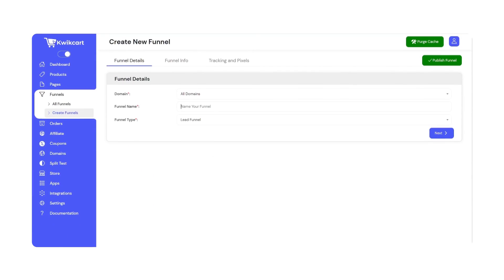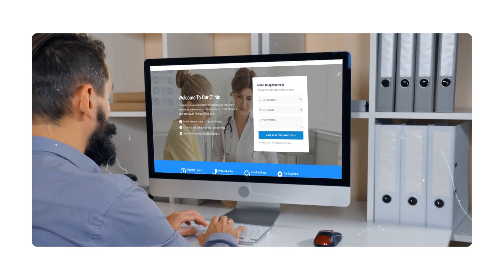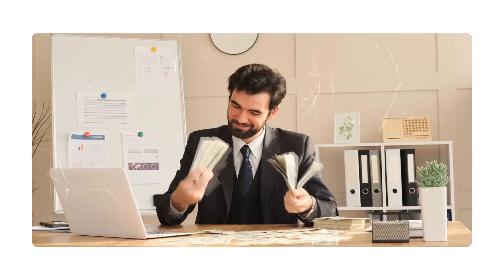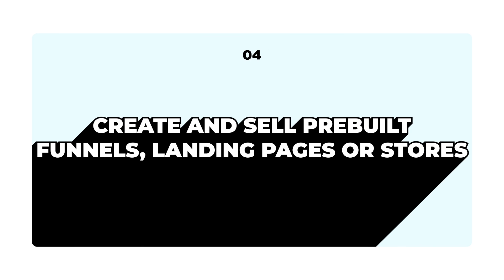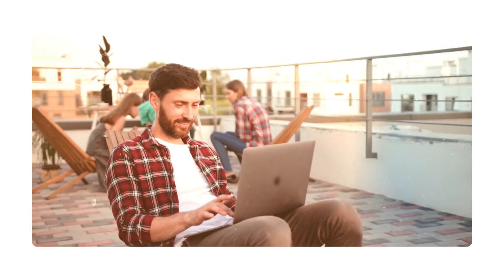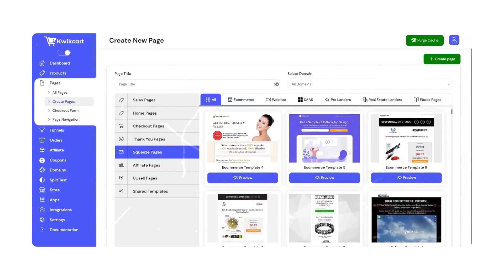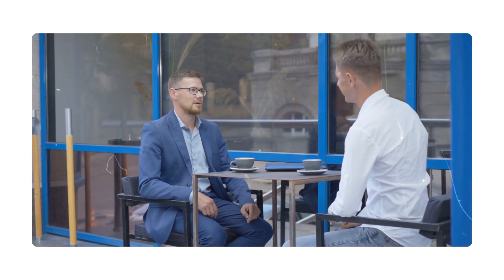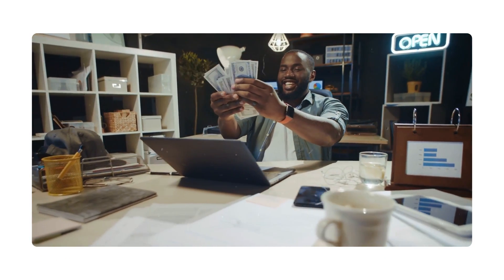5 Ways To Make Money Online Using Kwikcart - Without Being Scammed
There are many ways to make money online. Not all of them are scams. But most of the opportunity we encounter have only one thing in common...the cost is too high for the income it brings back. Other than that, there is also a lack of tools to support a small business. So in this video, we will look at the best ways to make money online using KwikCart - without being scammed. We are going to show you how making a little bit of money each day can soon add up over time, and give you that passive income you have always wanted.

We understand your time is important, so here are the video timestamps.
00:21 - Method 01
00:54 - Method 02
01:25 - Method 03
02:12 - Method 04
02:48 - Method 05

To learn about more ways to make money online, check out our detailed article